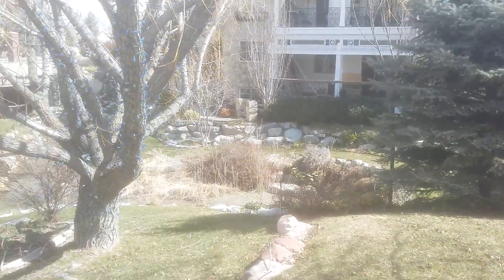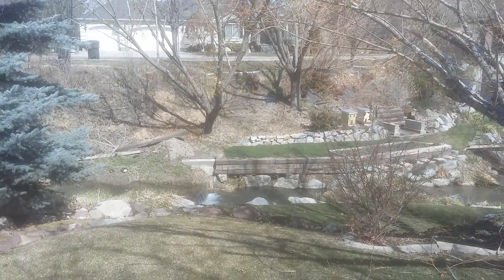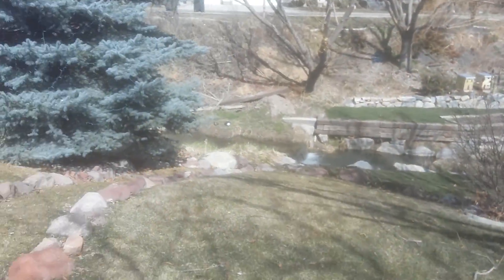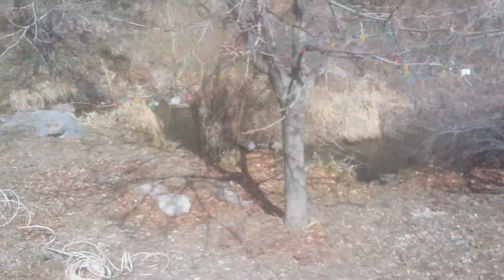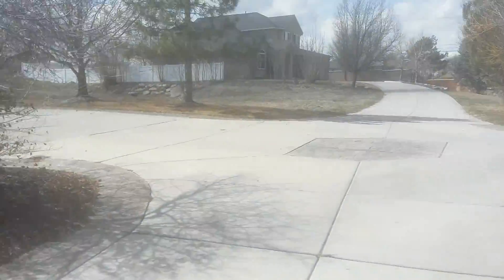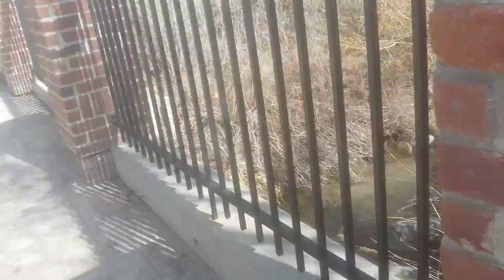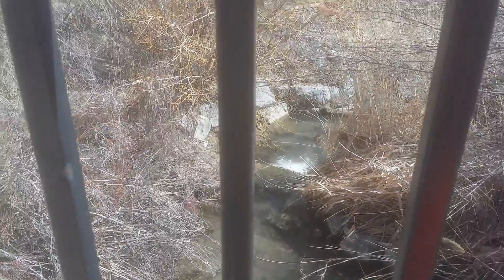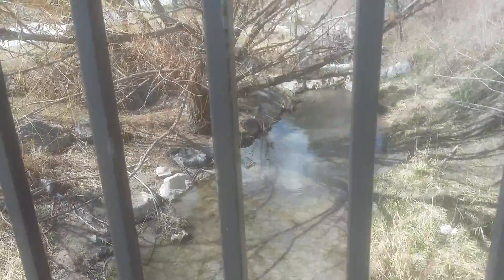Midas Creek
Today we checked out Midas Creek while I was working.